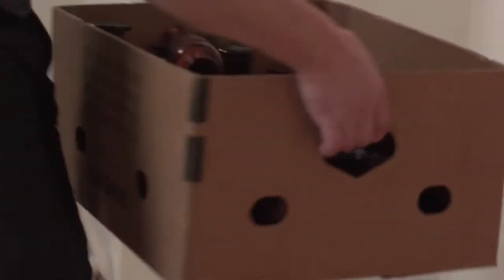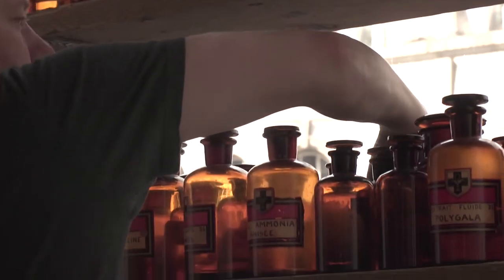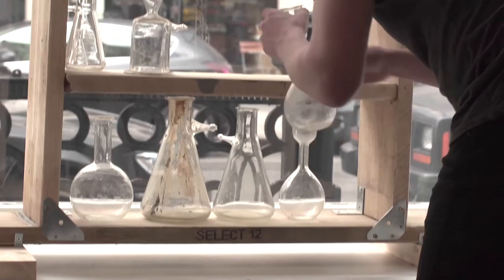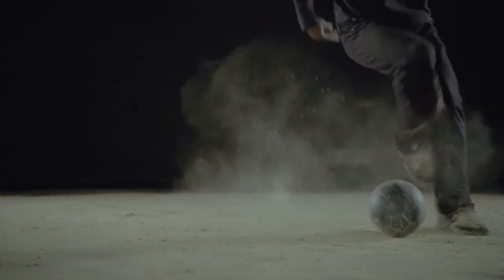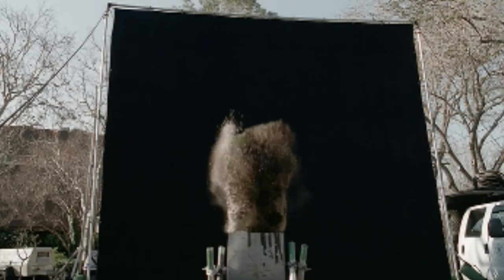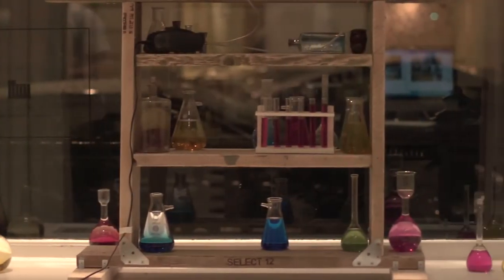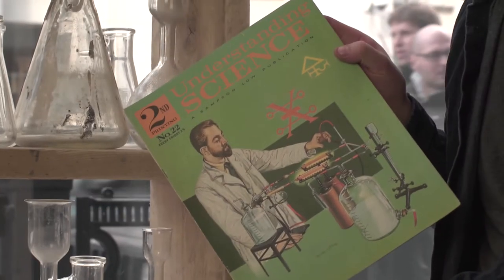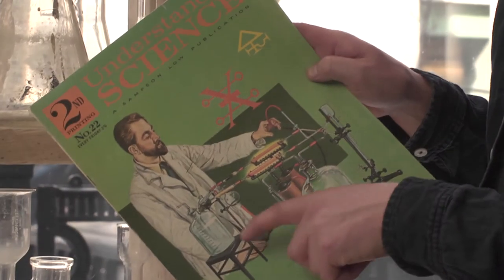The Mill's Flame artist Chris Scott's window display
London visual effects house The Mill's Flame artist Chris Scott has created its latest window display at 40-41 Great Marlborough Street. Scott's work is a bespoke scientific installation made up of materials he sourced from thrift shops and vintage markets around London. The result is a constantly bubbling scientific experiment, including six custom built test tubes filled with coloured liquid to make up The Mill logo.